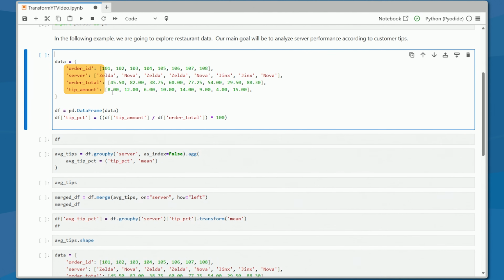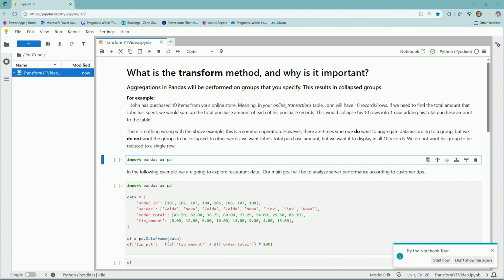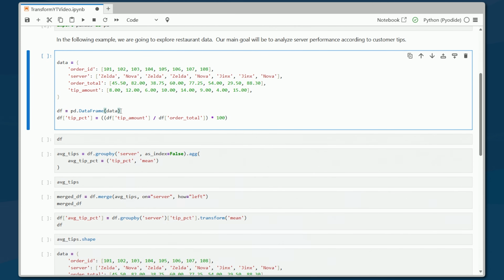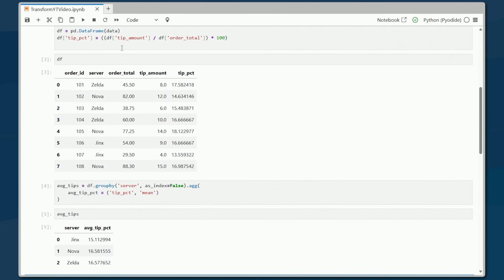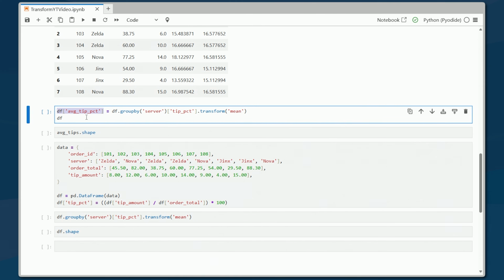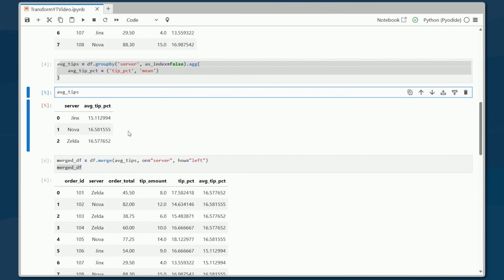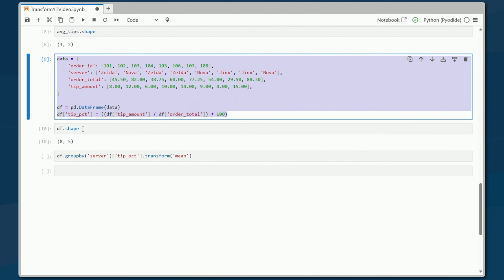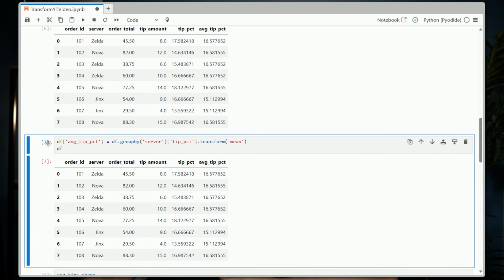Pandas Transform Method: From Beginner to PRO in One Video! 🎓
Unlock the full power of Pandas' transform method and stop losing crucial data detail in your analysis! 📊 In this video, Zane Goodman from Pragmatic Works reveals when and why to use transform instead of the common aggregate-and-merge approach. 🚀

🔑 Key insights:

➡️ Discover why many users aggregate data, only to lose details when rejoining later ⏳
➡️ Learn how to group, compute, and retain all rows using transform
➡️ Walkthrough of real-world examples: servers, orders, tips, and tip percentages 🍽️

💻 Watch as Zane explains code in a Jupyter notebook and highlights potential pitfalls, like natural keys and merging.

This in-depth guide will help you write cleaner, faster, and maintainable Pandas code. Drop your questions below, and let us know which Pandas method you want to explore next!

⏰ Timestamps for easy navigation:
🕒  00:00 - Intro & Why Transform Matters
🕒  01:20 - Aggregation vs Keeping All Rows
🕒  03:14 - Building the DataFrame & Calculating Tip %
🕒  05:30 - Merging Aggregated Data & Its Problems
🕒  07:16 - Using Transform for Cleaner Solutions
🕒  09:11 - How Transform Preserves Detail
🕒  13:09 - Recap & Key Takeaways